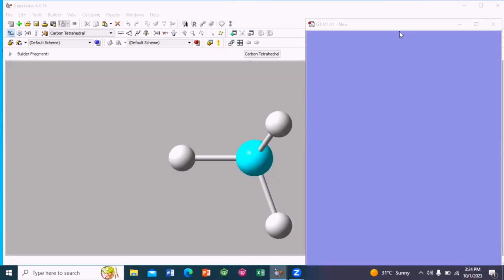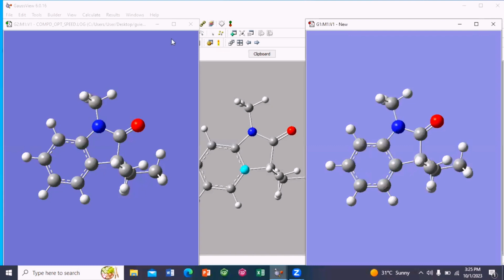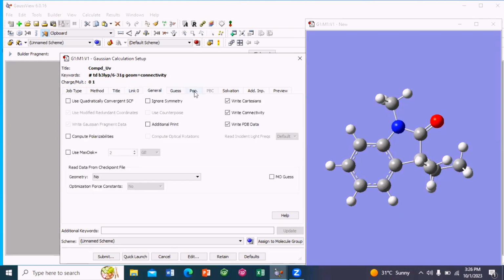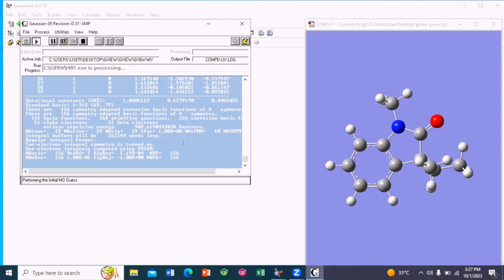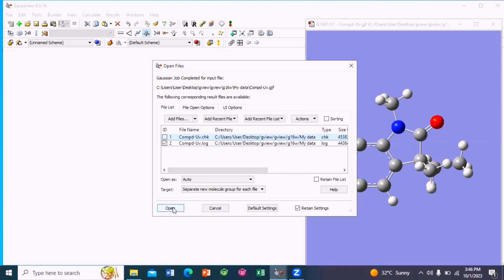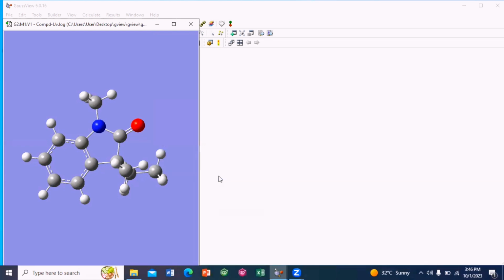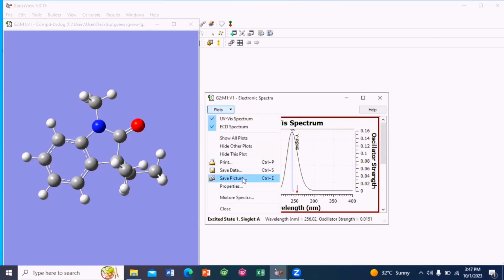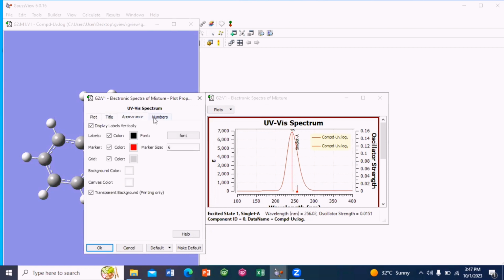Calculating UV-Vis and ECD Spectra Using Gaussian |Complete Guide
Chemical Science Teaching
Tính toán phổ UV-Vis và ECD bằng Gaussian
After watching this video, you will be able to calculate the UV-Vis and electronic circular dichroism (ECD) spectra for any compound.